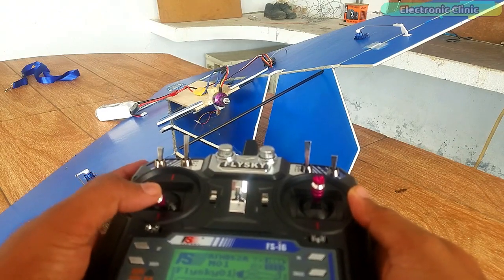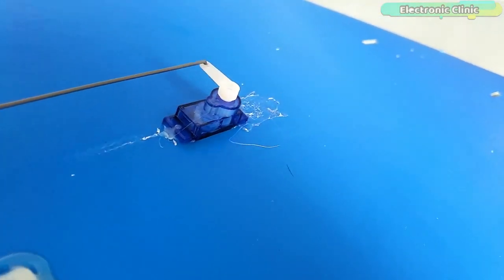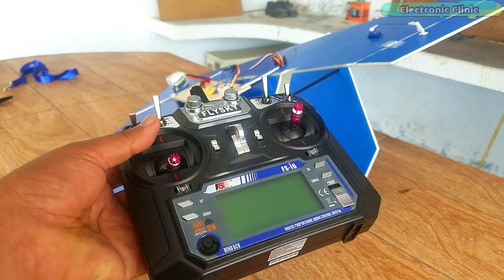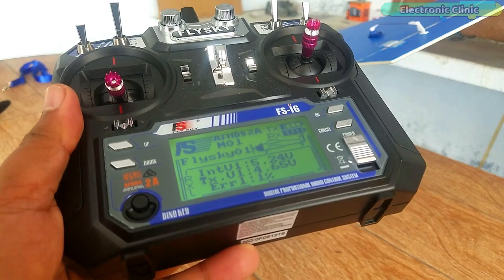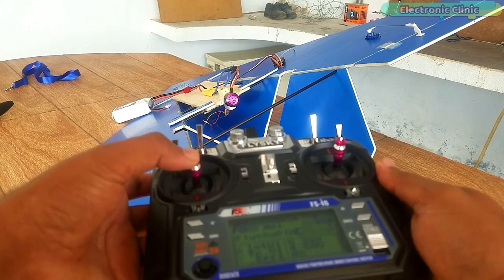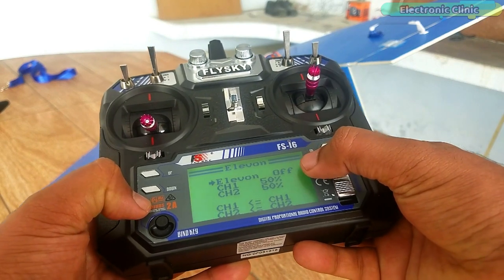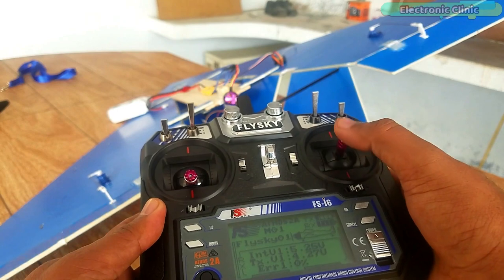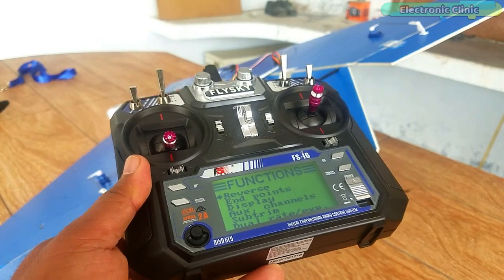Flysky FS i6 Elevons Setup, How to mix Two Servos channels of RC Plane or RC Flying Wings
RC Planes Designing and Making Videos

Amazon Purchase Links:

Best RC planes and Accessories

Flysky FS i6 Transmitter and 6 Channel Receiver

Servo Motors

1000KV Brushless DC Motor with ESC

Servo Motor control horns, pushrods, etc

6000mAh lipo battery, 4s

1000mAh lipo Battery, 3S

Balsa wood sheets for RC planes

In this video, you will learn how to set up Elevons for an RC plane or RC Flying Wing type design using the Flysky FS i6 Transmitter and a 6 channel Receiver.
We have two servos and a 1000KV Brushless DC motor. The Brushless motor is connected with Channel 3 and the two servos are connected with channels 1 and 2. The Servo motors are connected with the control surfaces called Elevons. The reason these control surfaces are called Elevons because they both work as Elevators for the Up and Down pitch movement and as the ailerons for the roll movement of the RC Plane. So, anyhow the transmitter is already bound to the receiver. Before you start setting up the Elevons, make sure you remove the propellers, check all your connections and then go ahead and connect your battery to power up all the electronics.

Now, turn ON your transmitter, and you can start by checking your control surfaces using the control sticks or joysticks…You can see when I move the control stick in the downward direction or in the upward direction I am only able to control the left side control surface this is because the two servos are connected with different channels… The same thing happens when I move the control stick to the left and right…Channel 3 is working fine, I can control the speed of brushless motor… The only problem is with the channel 1 and channel 2 and this is the reason the two servo motors behaves in an abnormal way. This is what we are going to fix now.

Arduino Uno, Nano, Mega, Micro "All types of Arduino Boards":

Top Arduino Sensors:

Top Oscilloscopes

Variable Supply:

Digital Multimeter:

Top Portable drill machines:

Jumper Wires:

3D printers:

CNC Machines:

Electronics Accessories:

Hardware Tools:

Arduino
Raspberry PI
image processing
esp8266 projects
Nodemcu projects
robotics

Project Related Tags:
flysky transmitter and receiver
flysky fs i6 elevons setup
flysky fs i6 ailerons setup
flysky fs i6 two servos channels mixing
how to mix two channels using flysky fs i6